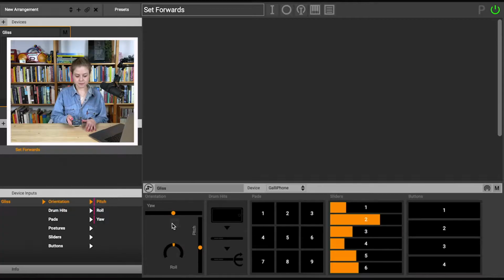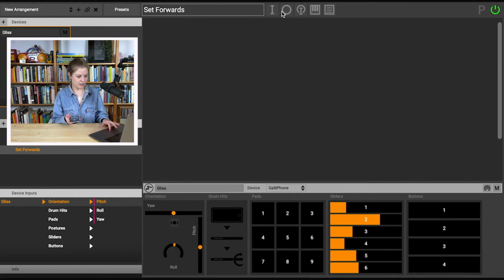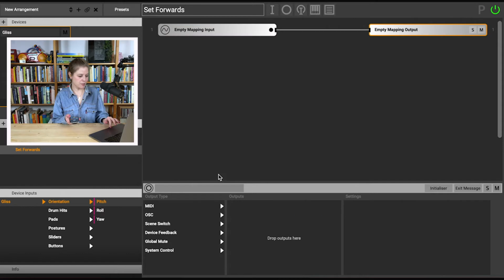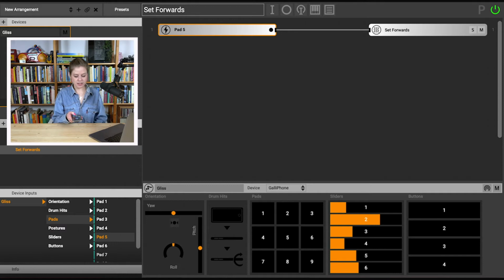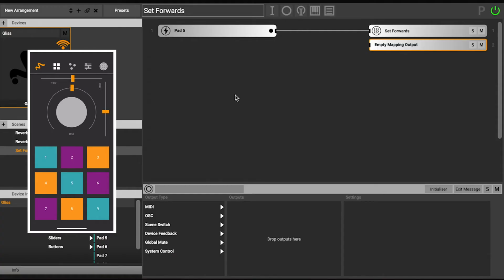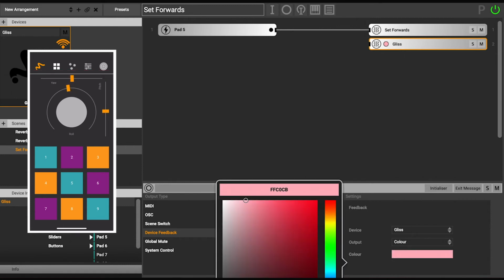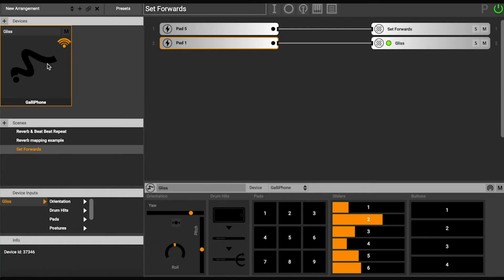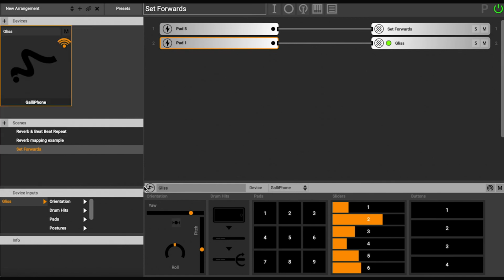MiMU Tutorial: Gliss - Advanced Features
A tutorial on some advanced features of Gliss. The video discusses how to Set Forwards remotely, how to use haptic device feedback and connect multiple phone to Glover simultaneously.

0:00 Intro
0:07 Set Forwards
2:02 Haptic Feedback
3:18 Using multiple phones

Download Gliss for free from the AppStore to use your phone as a motion controller